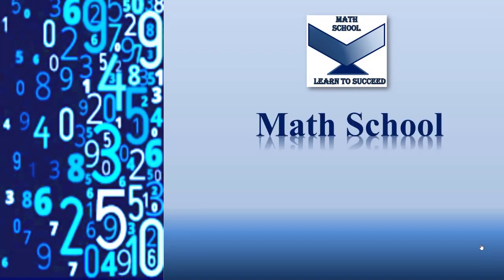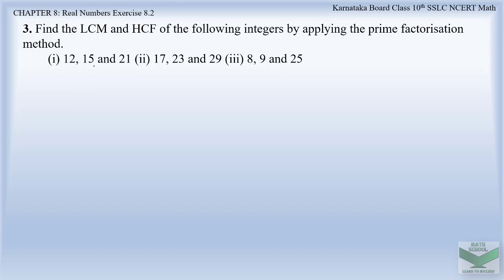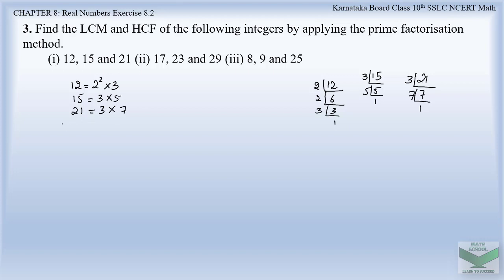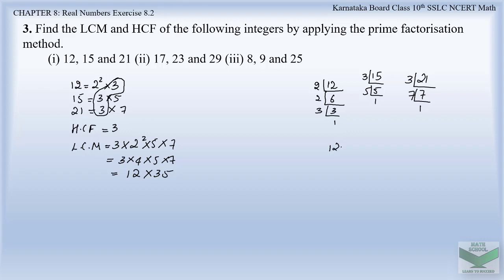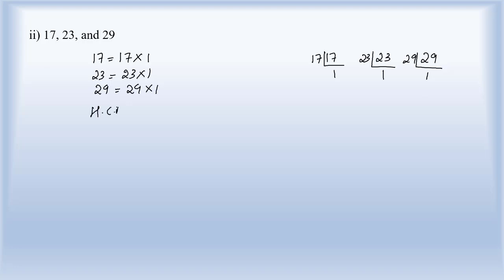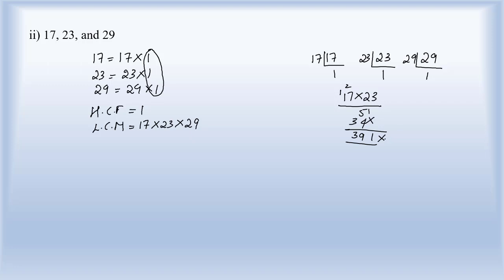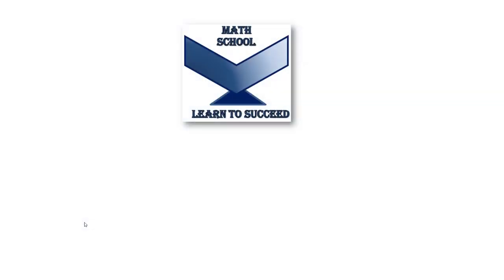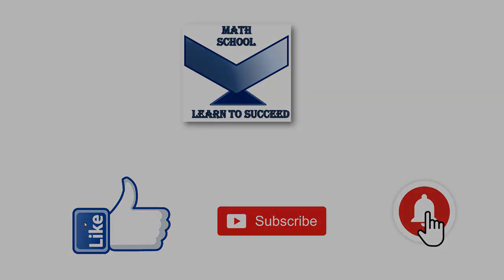Real Numbers Class 10| Fundamental Theorem Of Arithmetic Ex-8.2,Q-3| Karnataka Board SSLC Math 2020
About Video
Hello Everyone,

In this video I will be covering Question 3, Exercise 8.2 from Chapter 8 Real Numbers. Hope you will take advantage of this video to understand and learn the Problems easily.

Watch Chapter-8 Real Numbers Euclid's Division Algorithm,